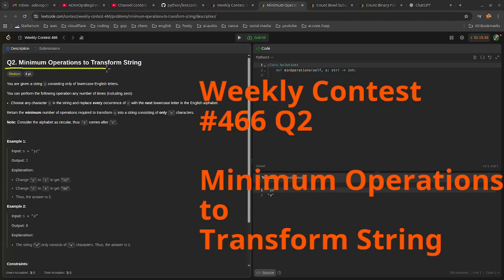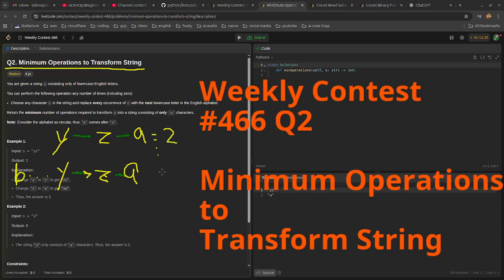Leetcode Weekly Contest 466 - Q2. Minimum Operations to Transform String